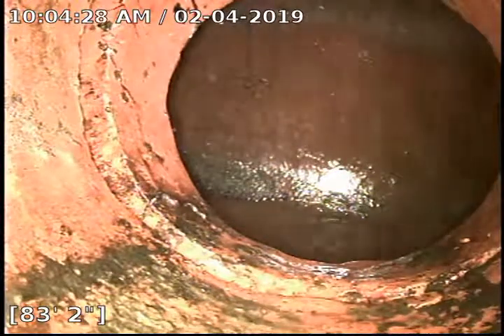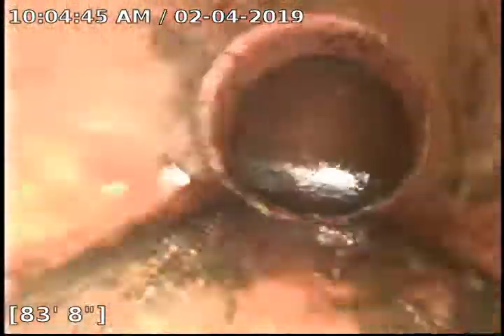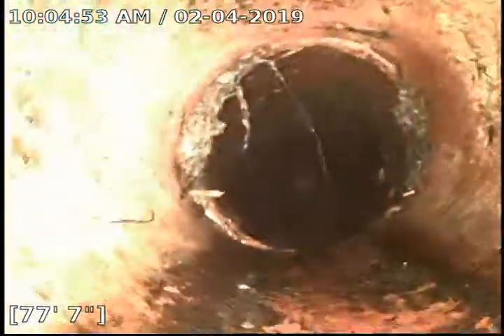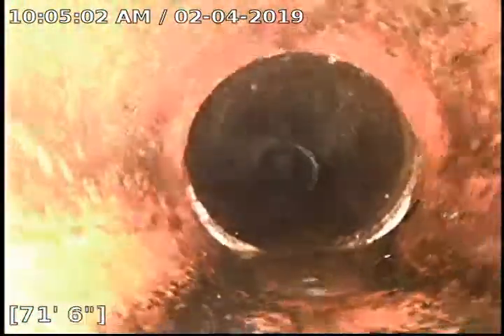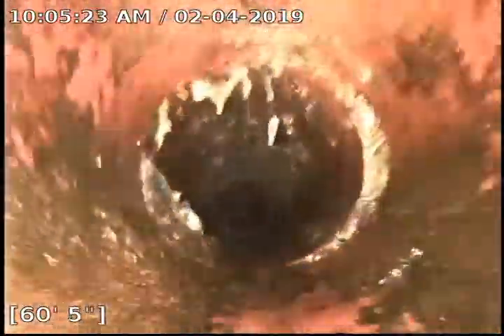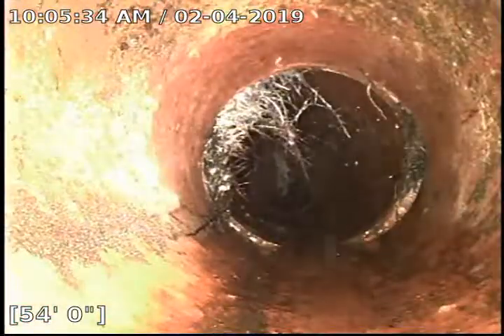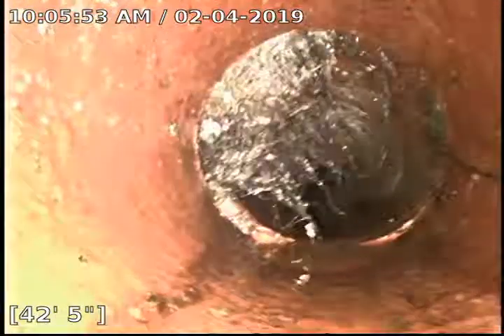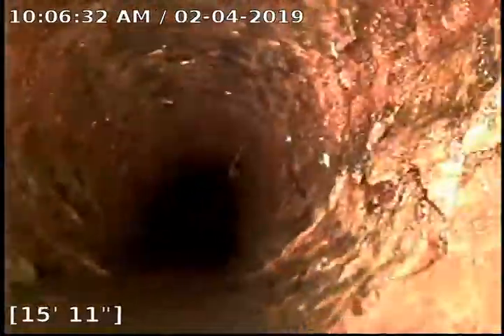3315 Alexander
3315 Alexander-2/4/19